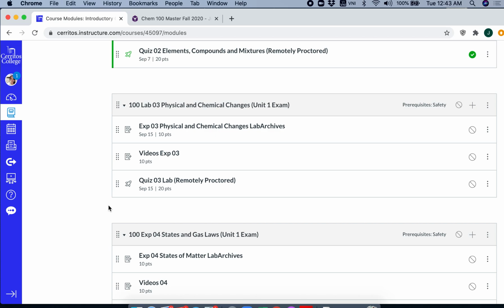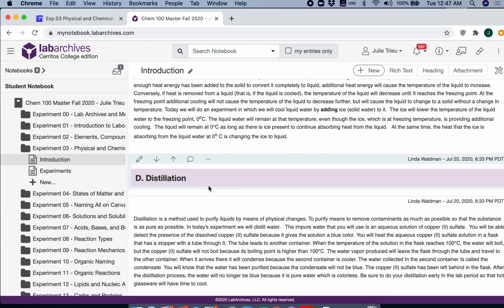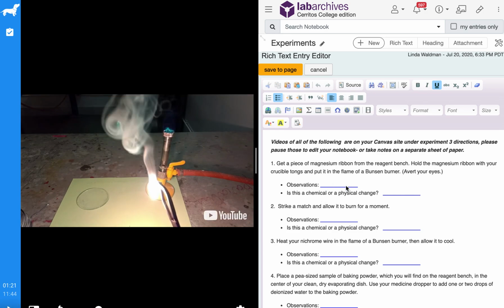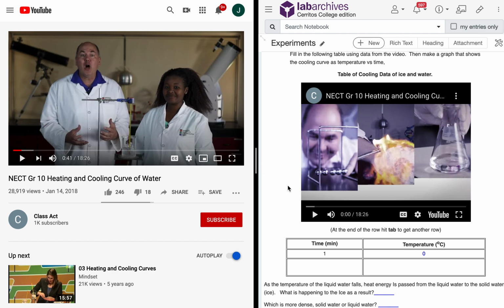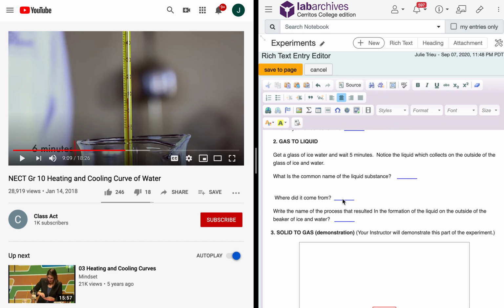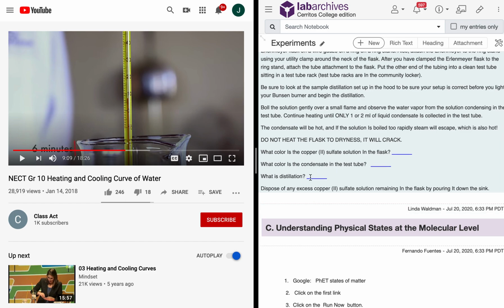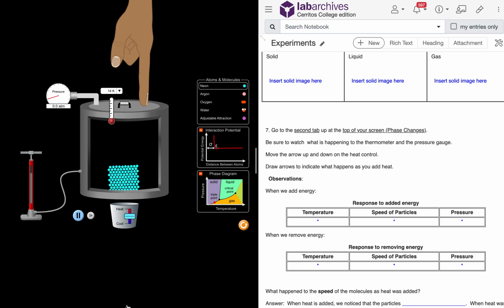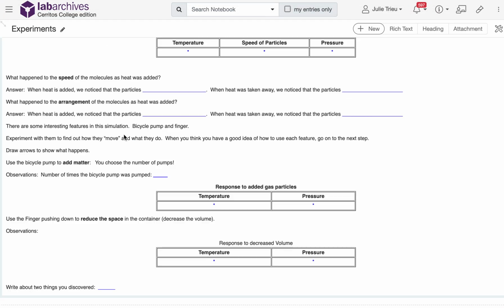Lab 3 instruction